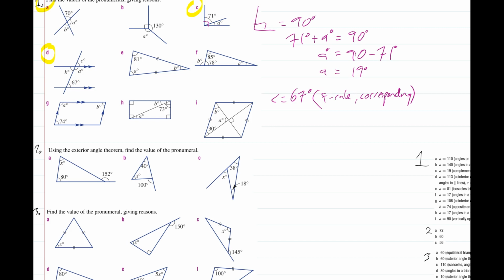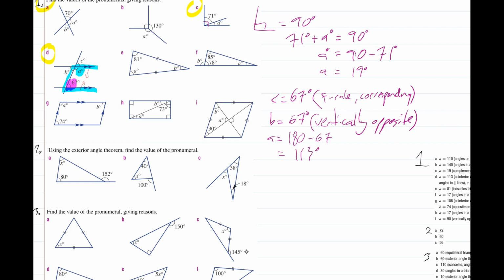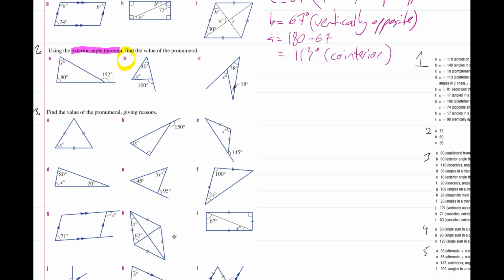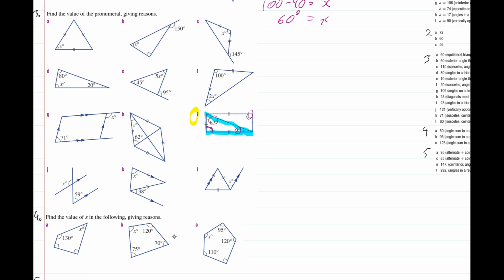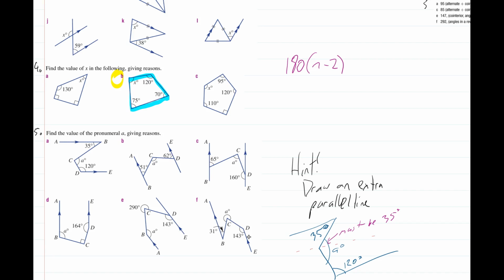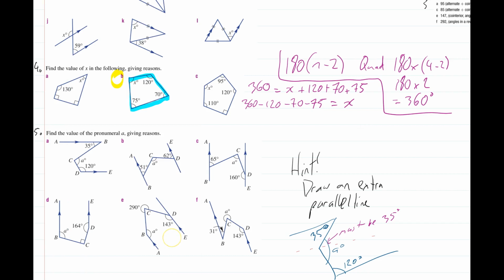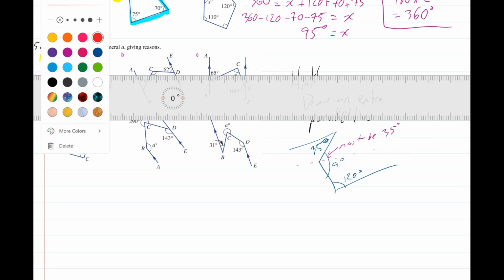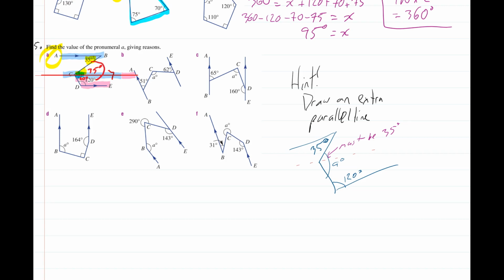Geometry practice questions